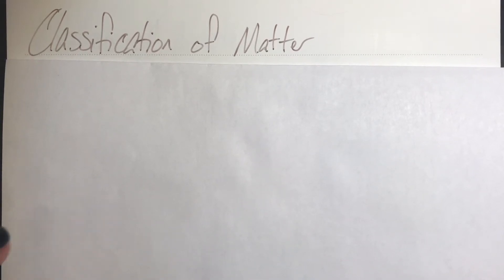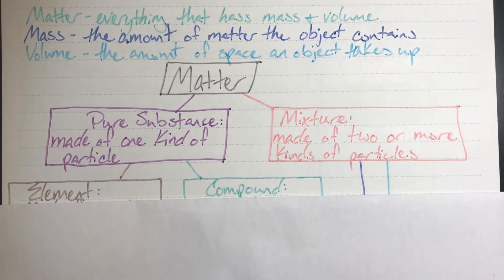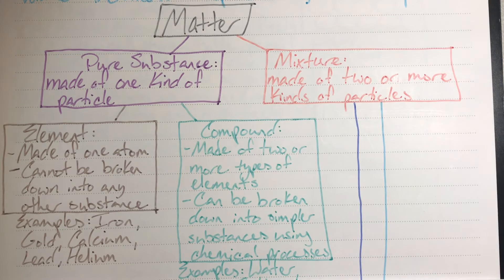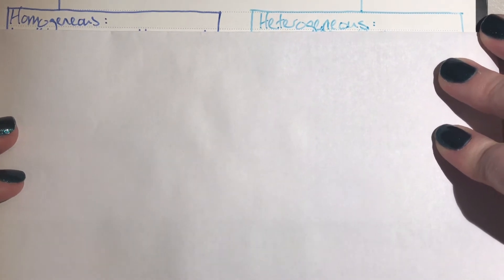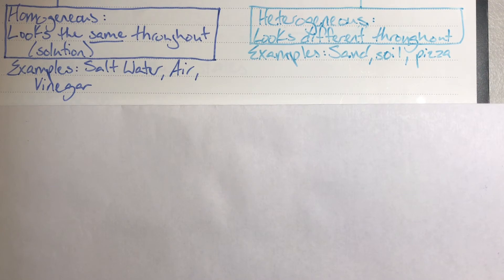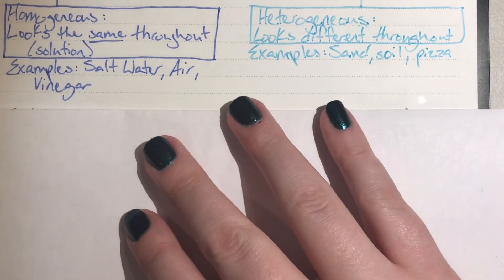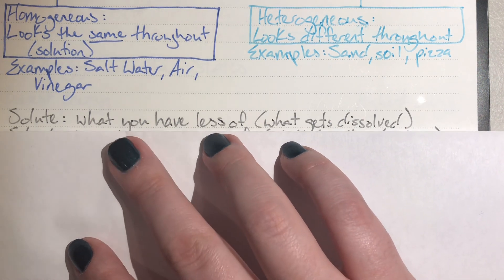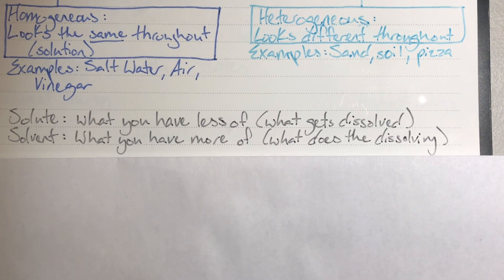Classification of matter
Classification of matter lecture High school chemistry